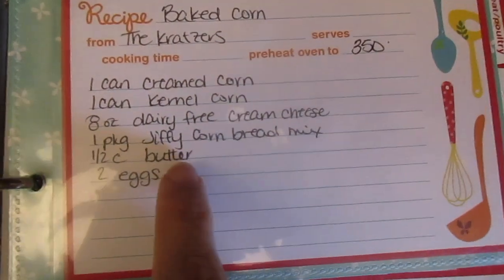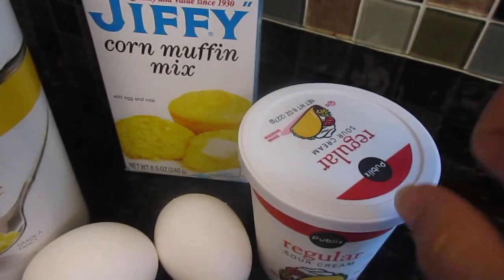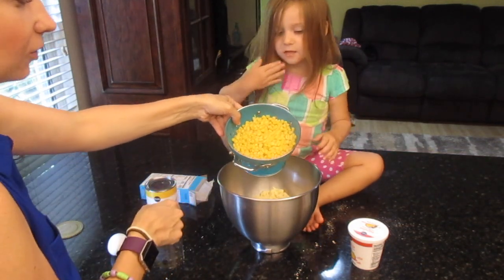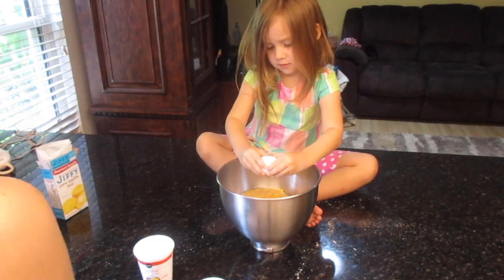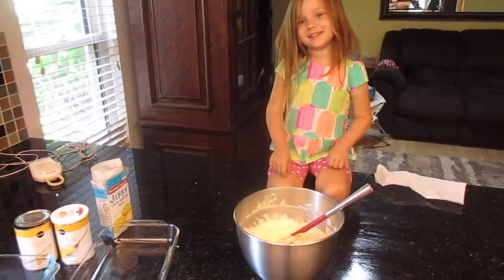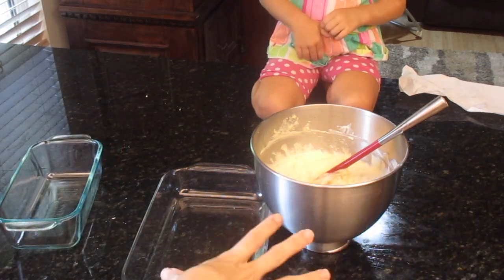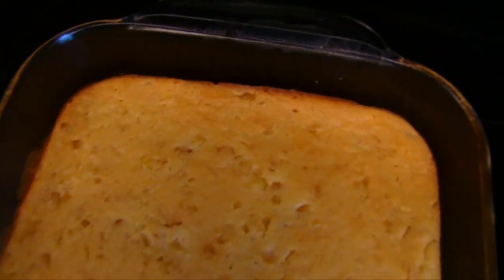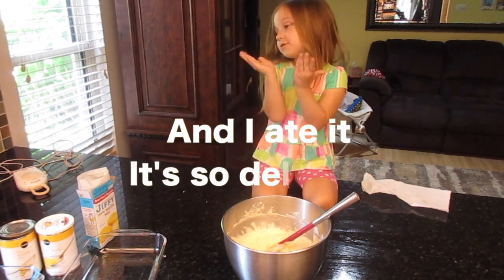Baked Corn Recipe! + Little Hands Love To Help! Eleanor up in the Kitchen!!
Hey people!! Today I am sharing with you my recipe for baked corn!  It is beyond good!  It would be a great dish to share at any potluck, or any fourth of july / memorial day / labor day / any get together ever! haha I hope you guys enjoy this, and enjoy me baking with Eleanor!

Bes,t
  Kim!!